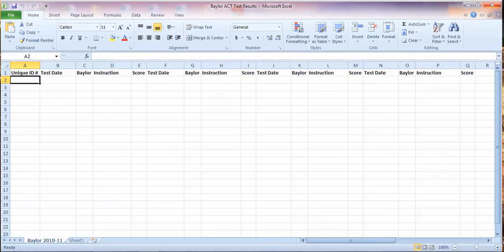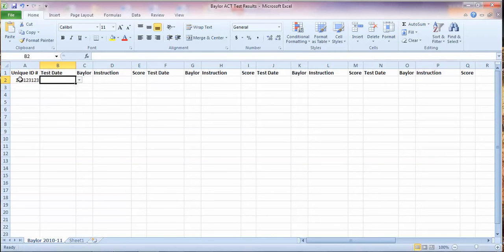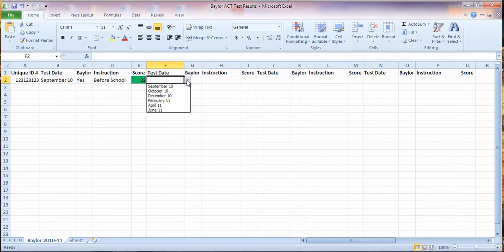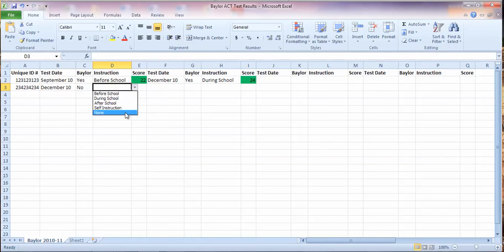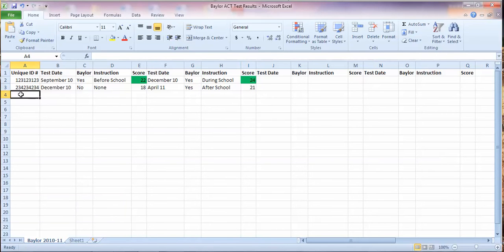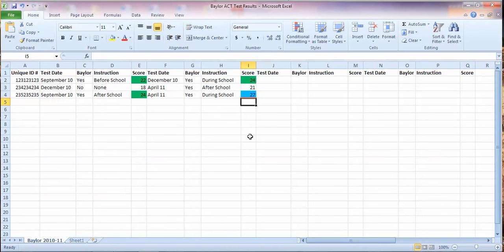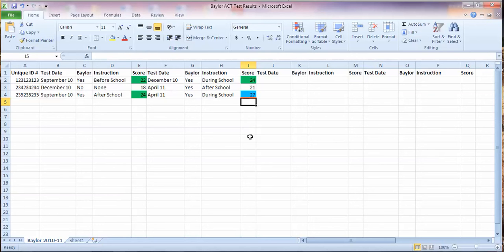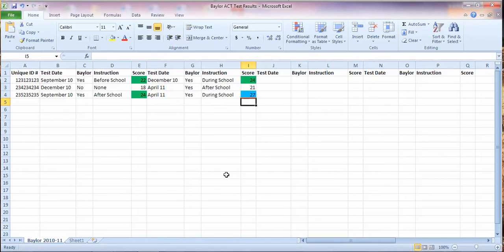John Baylor.mp4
ESU #1 schools using the John Baylor Test Prep system will want to watch this instructional video.  In 5 minutes, the process for reporting ACT scores in a designed spreadsheet will be explained.  Each school participating in the Baylor process will receive the spreadsheet via email.